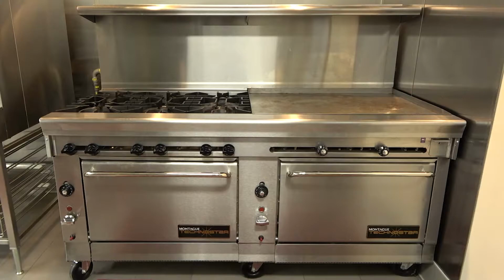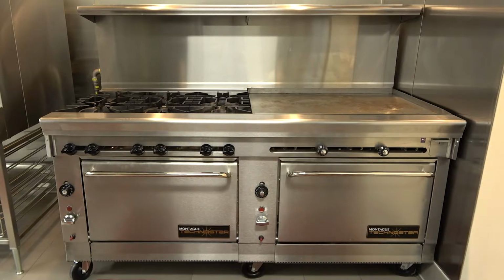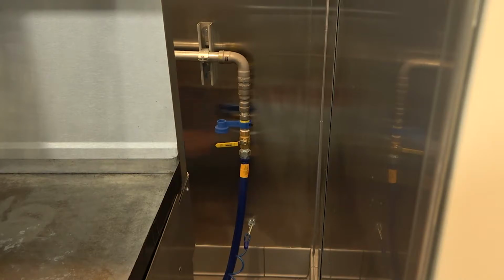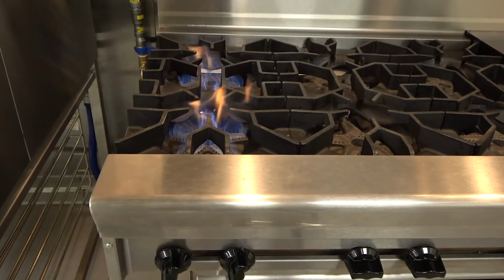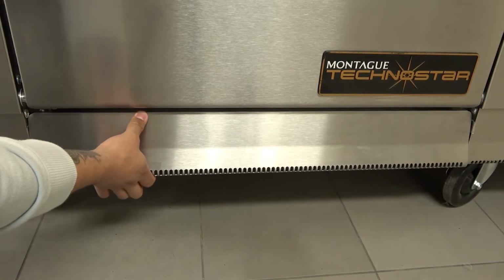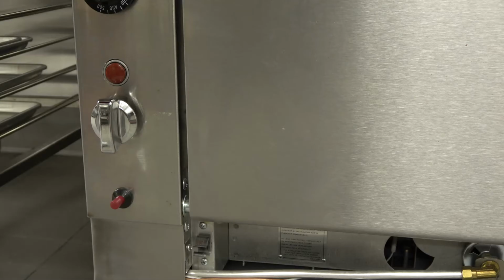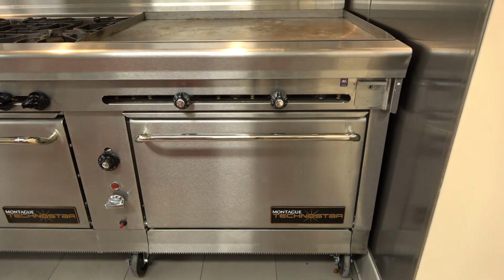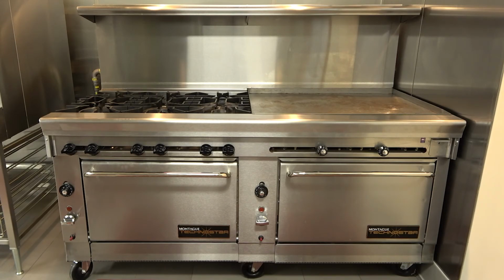Grille, Oven, Griddle Instructional Video